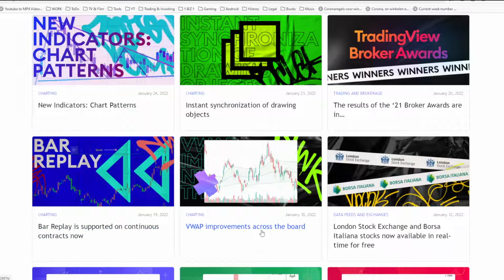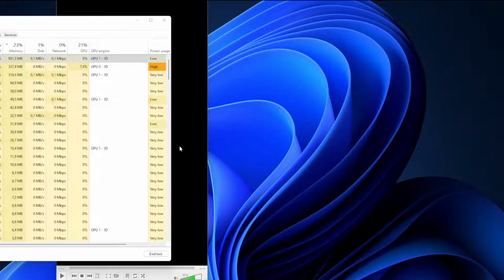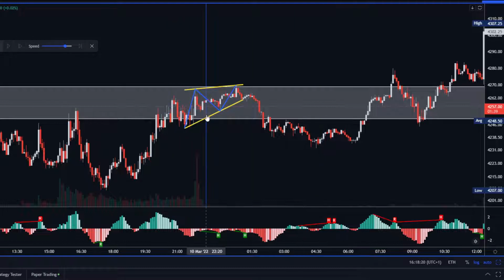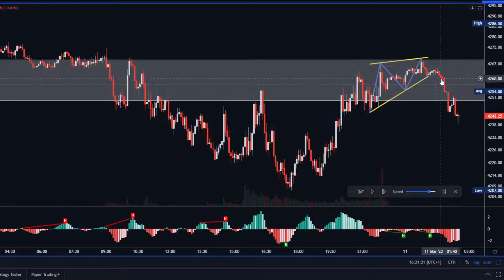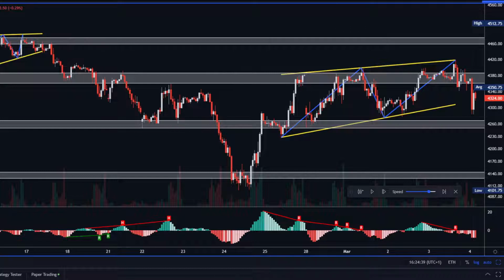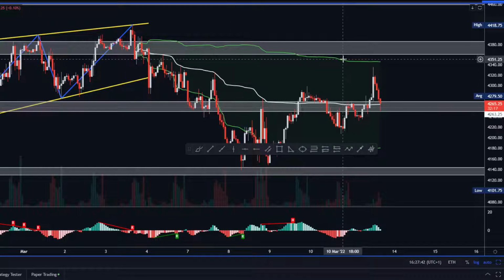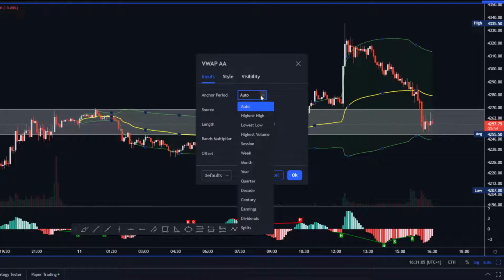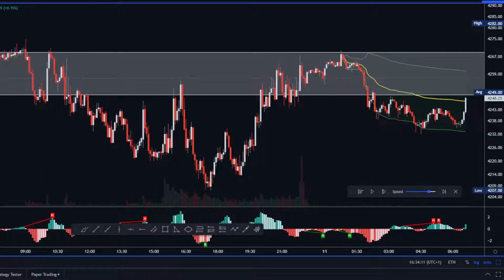Trying the NEW 📈 TradingView updated AUTOMATED indicators...(USEFUL or not?) 😲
(BAD AUDIO..noise reduction went wrong). Automatic pattern indicators
and VWAP updates in Tradingview. Have you tried them out?

👉GET FUNDED (see description 👇)
✅Join me daily (around 3.30 & 5pm, GMT)
📈..as we discuss stocks/crypto markets | ⏱Timestamps BELOW 👇)

...and I trade LIVE (right now on a funded TopsTep
account, trading index futures - mostly Nasdaq/S&P)

📣Right now recording (with my low end laptop)
as LIVE streaming seems more laggy.
With enough interest from viewers, will be
LIVE streaming when I have upgraded my pc.

▶️ Will, in the near future, consistently trade LIVE
around US open (3.30pm GMT / 9.30 CT).

Timestamps ⏱
00:00 Intro (skip to below chapter)
00:40 TradingView updates (Blog)
00:55 Bar replay now on continuous futures
02:25 VWAP Updates | Intro
03:05 TV Update | Auto Chart Patterns
05:35 (Faster laptop...no more lag ;)
06:47 Adding the indicators to the chart
08:40 Real time or re-paint?...
10:20 LTF | Bit laggy indicator
13:30 MTF/HTF (1H+) | Example 1...meh
13:55 MTF/HTF (1H+) | Example 1...sweet!
14:55 TV Update | Auto Anchored VWAP
16:05 Regular Anchored VWAP | Uses
19:15 Where to find AA VWAP? | Indicators, Technicals
20:20 Changing the settings | Std. Dev. Bands
22:20 Settings | Nr. of bars lookback
25:52 Upcoming Videos (with the upgraded setup :)